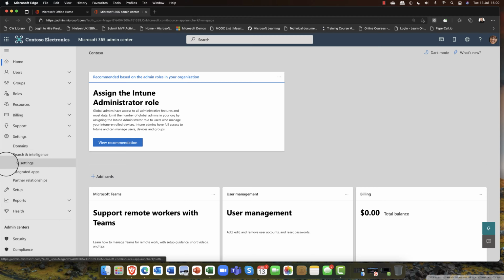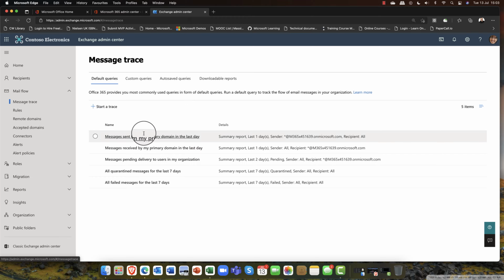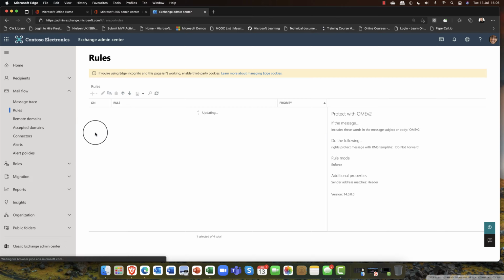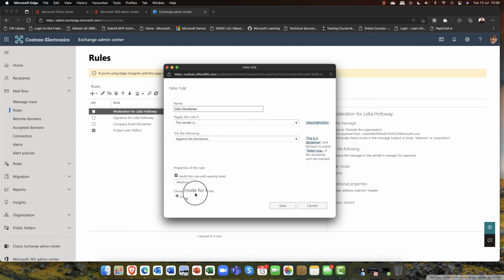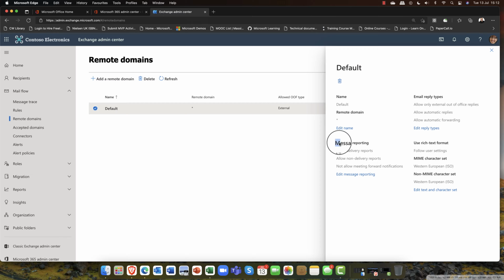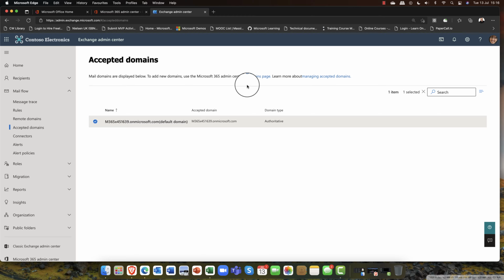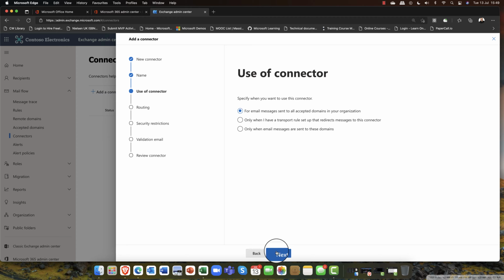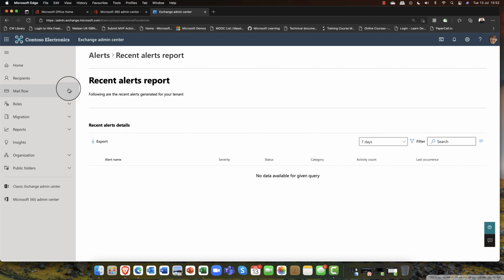How to understand Microsoft Exchange Online Mail Flow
This time I take a look at Microsoft Exchange Online mail flow. We discuss everything from message trace, to  transport rules, connectors and alerts. If you'd like to see more on Exchange you might want to check out these related videos as well.

Timecodes

00:00 Introduction
01:07 Microsoft Exchange Online Demo Begins
01:24 Microsoft Exchange Online Modern authentication Vs Classic Authentication
03:57 Microsoft Exchange Online Mail Flow basics
04:14 Microsoft Exchange Online Message Trace
06:40 Microsoft Exchange Online Understanding Rules
12:46 Microsoft Exchange Online Remote Domains
16:23 Microsoft Exchange Online Accepted Domains
18:07 Microsoft Exchange Online Configuring Connectors
20:36 Microsoft Exchange Online Configuring Alert Policies
22:59 Session Review